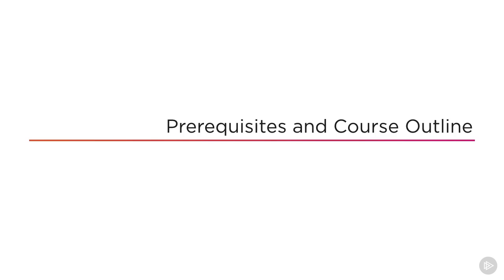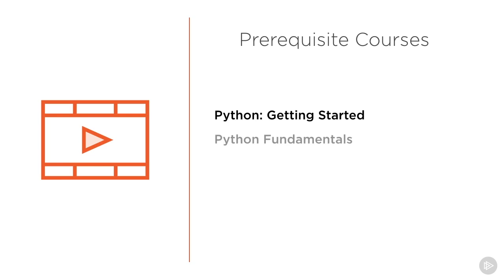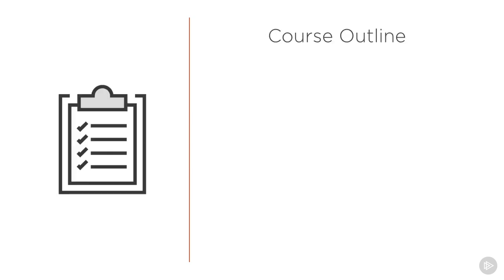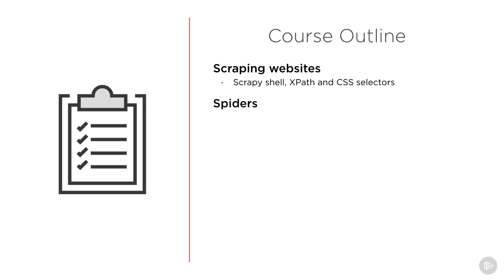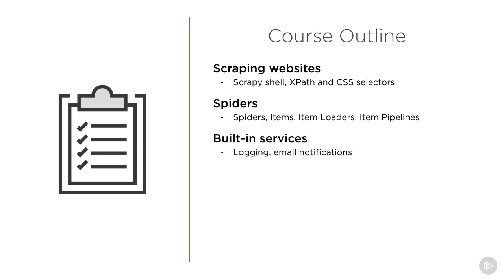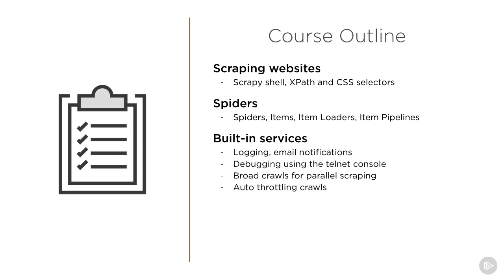0202 Prerequisites and Course Outline